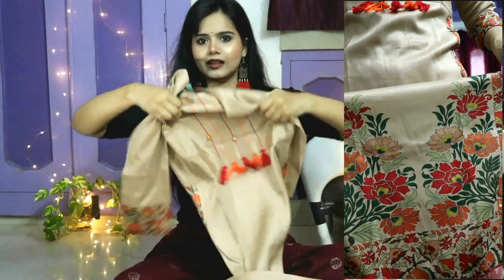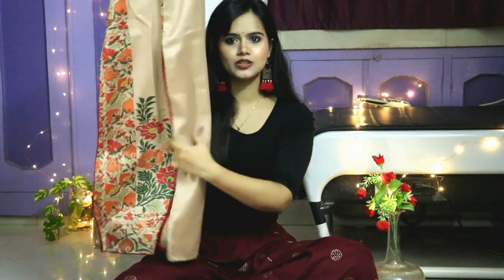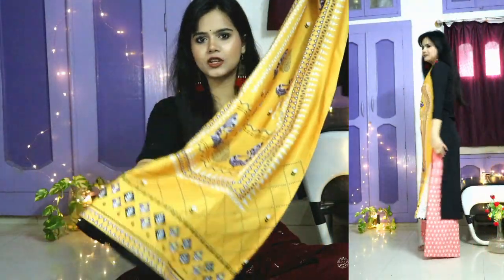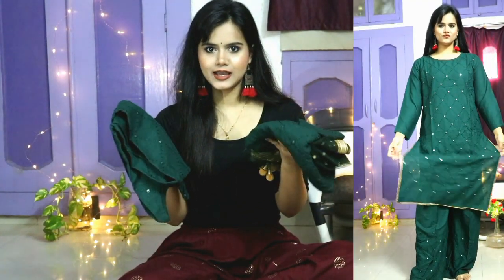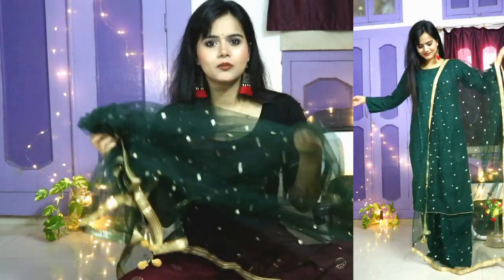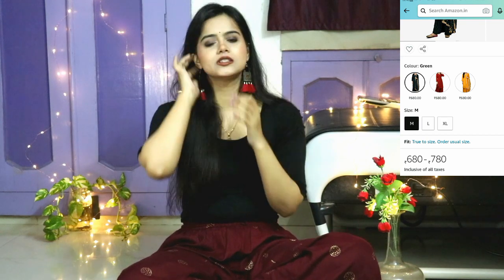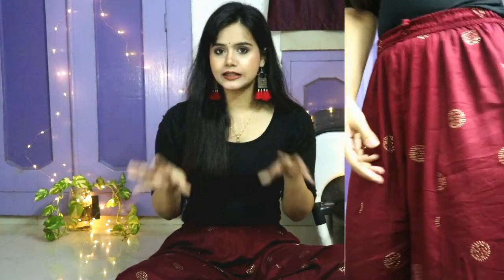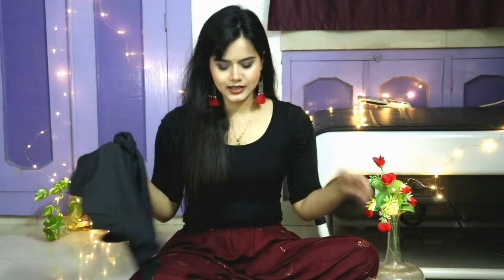Amazon Kurta Set Haul Under Rs800 | Try On Haul | Kurta Palazzo Dupatta Set | Sayne Arju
Buying Links :